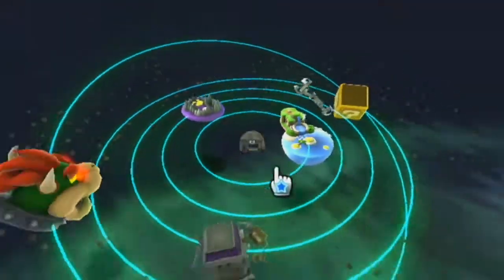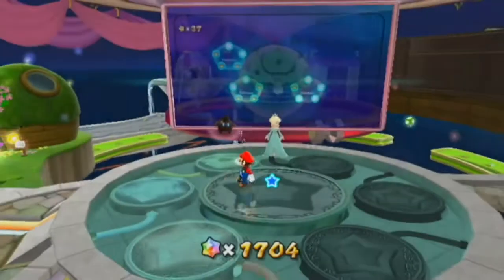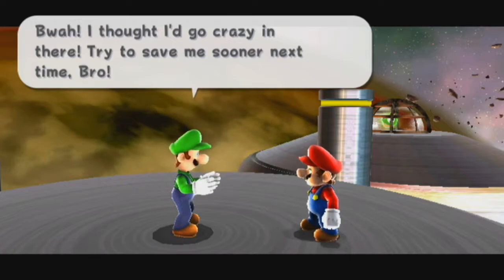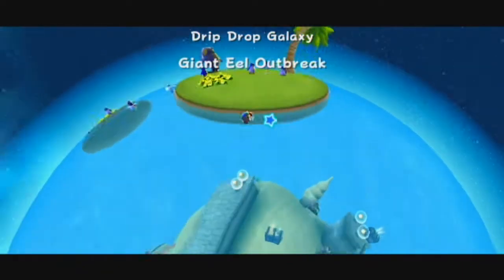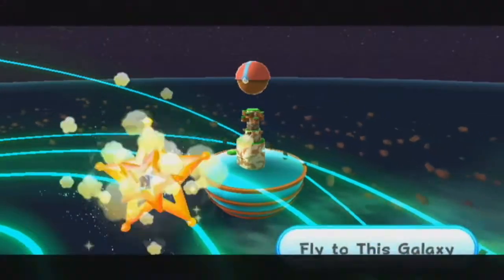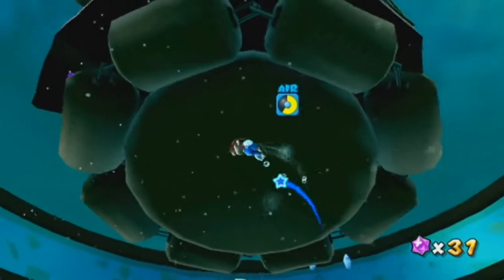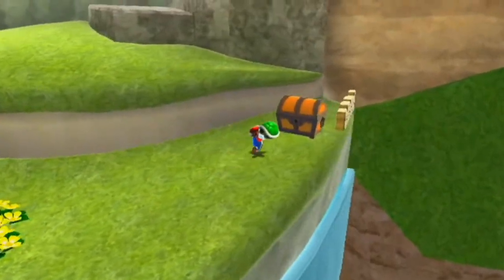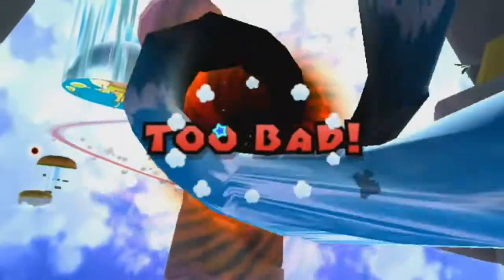Super Mario Galaxy | Part 9: Memorably Forgettable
I enjoy oxymorons.